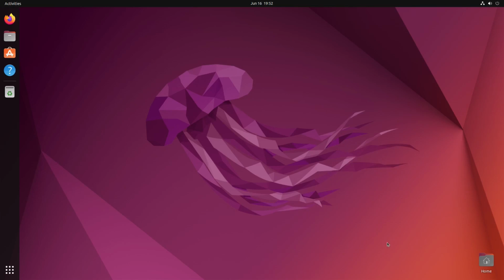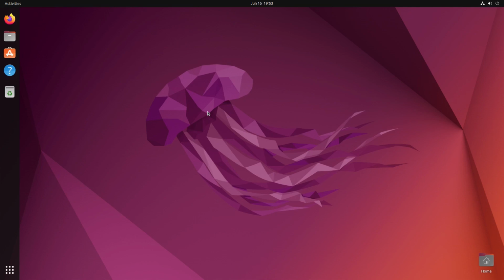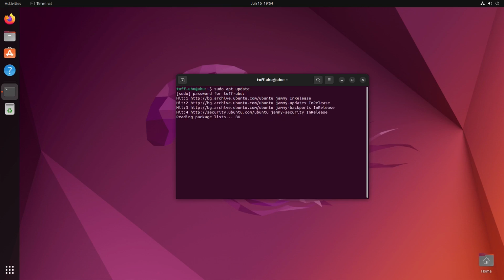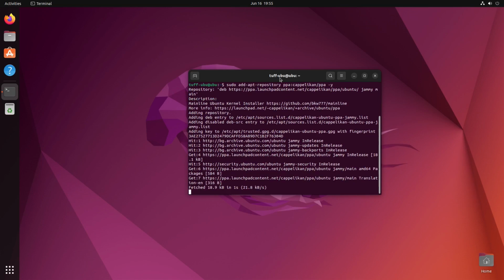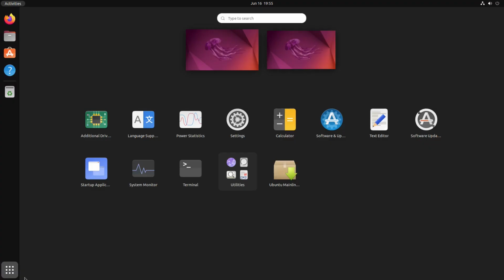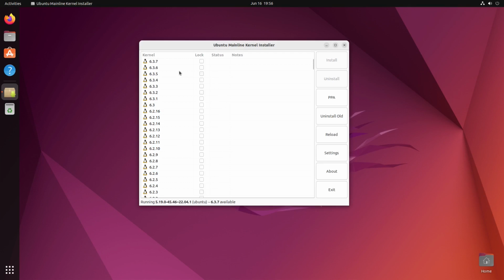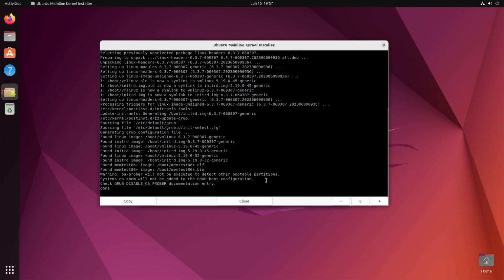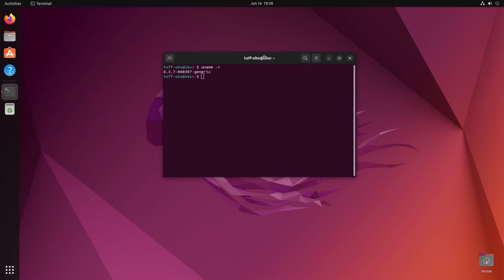How to Install Newer KERNEL on Ubuntu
Hello , in this video i showed you how to install the mainline kernel installer so you can Upgrade you old Kernel on Ubuntu LTS (and All Ubuntu versions and Distros) .

2. Adding the Cappelikan PPA :

sudo add-apt-repository ppa:cappelikan/ppa -y

3. Install the Mainline Kernel

sudo apt install mainline - y

4. Reboot